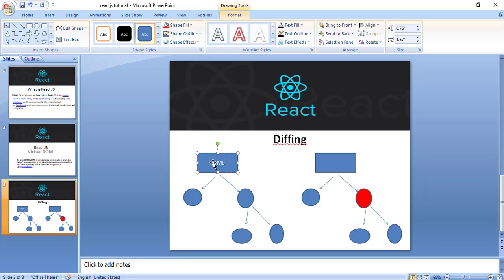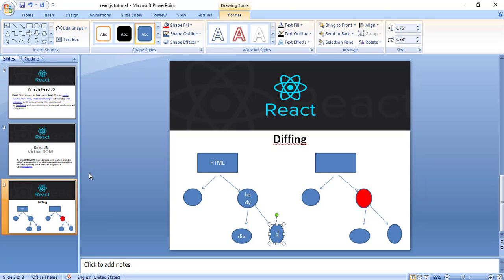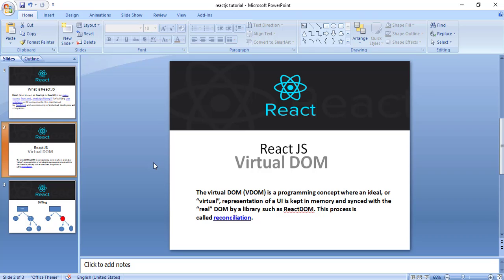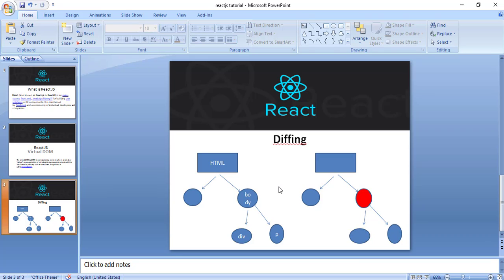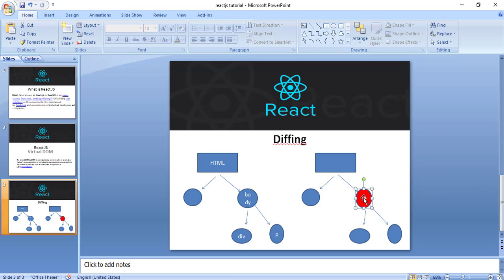What is virtual DOM in react.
This video will explain what is virtual DOM in react , what is reconciliation and what is diffing.